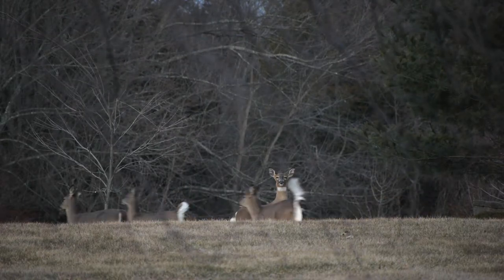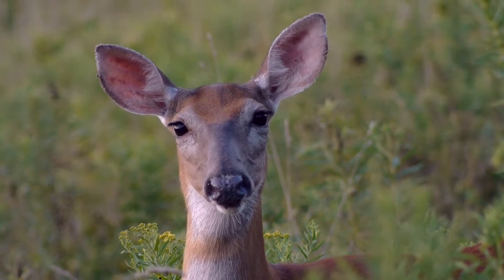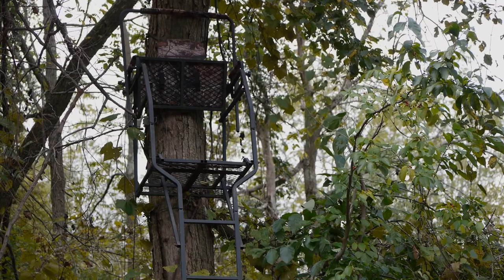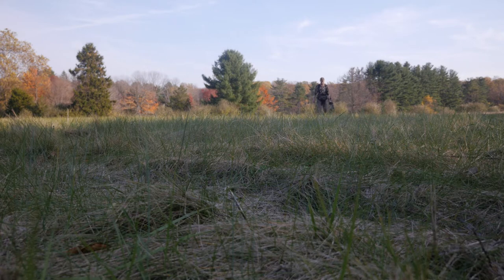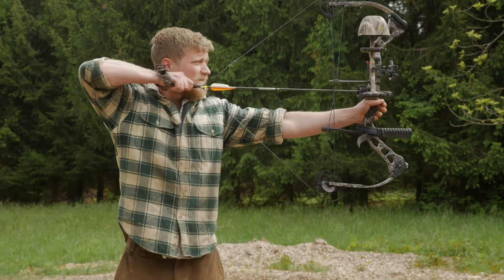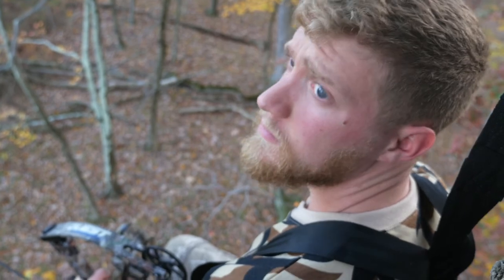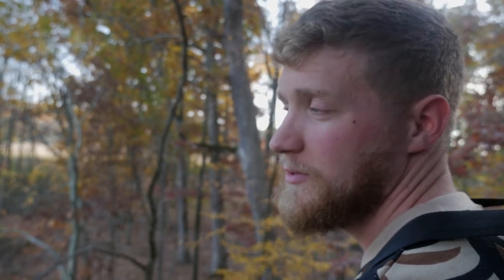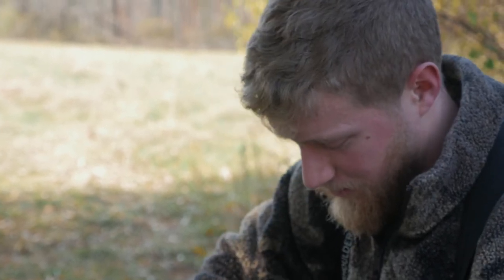THE DEER STAND Complete Film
In parts of New Jersey, where the deer population is ten times too high, conservationists are teaming up with hunters to try to reverse an extreme ecological imbalance.

Running time: 15 minutes. Directed by Jared Flesher